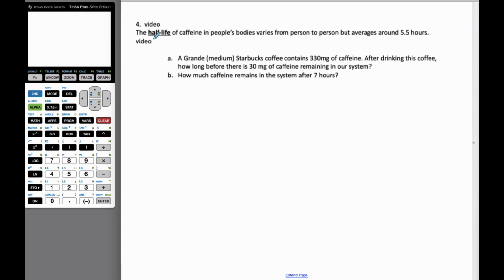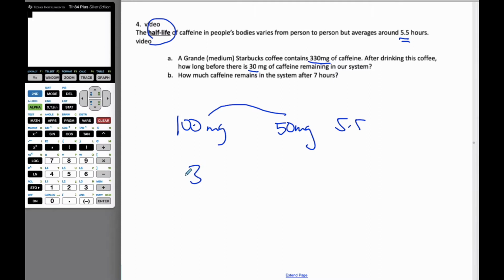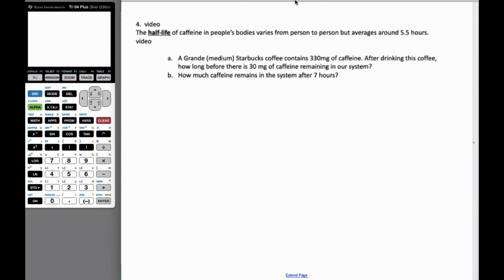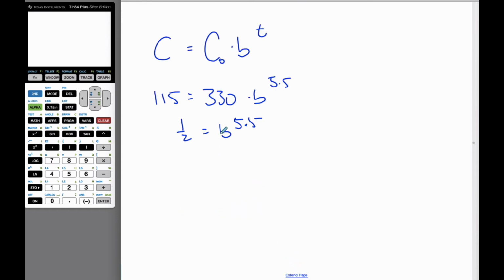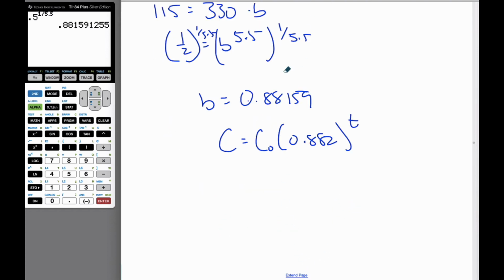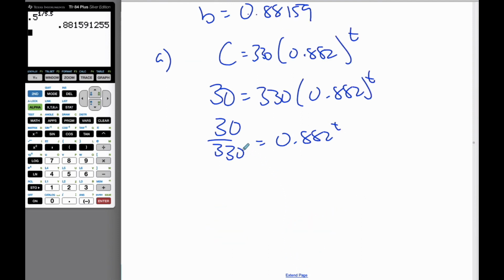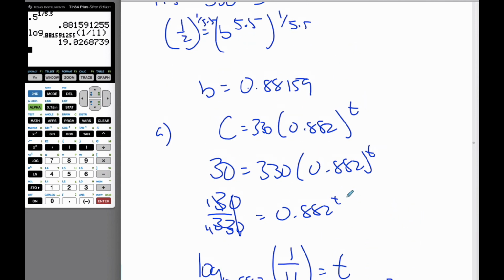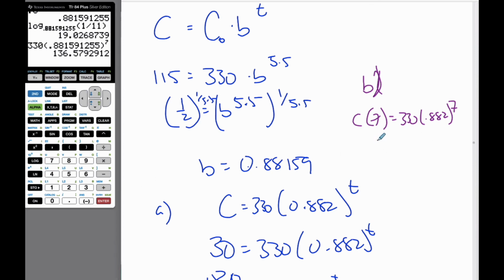IB MAI HL - 2.09.3 Exponential Model - Half Life